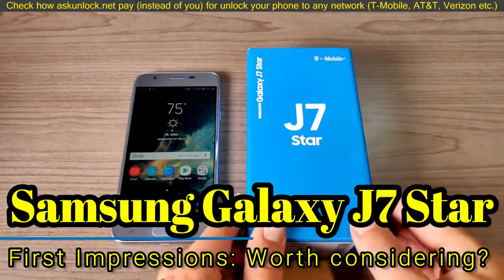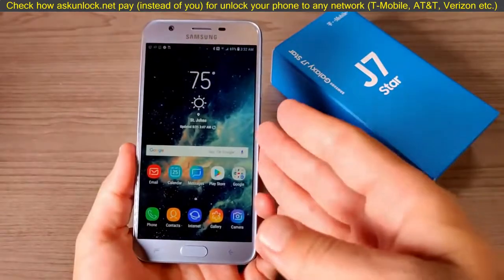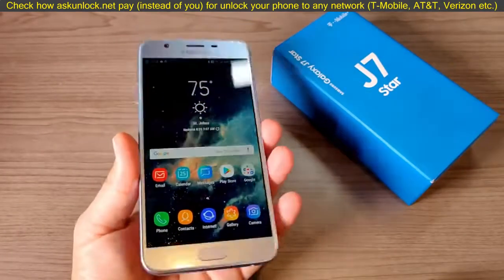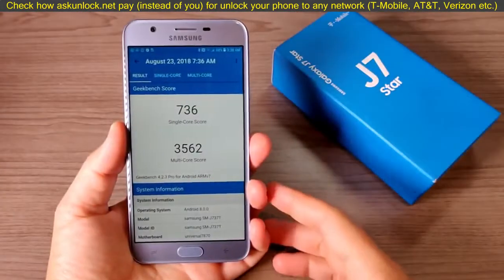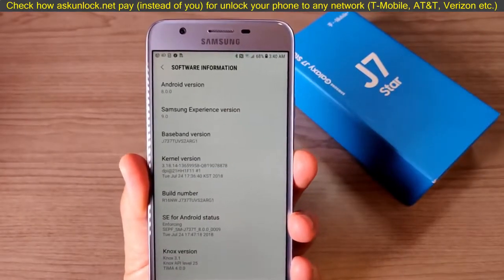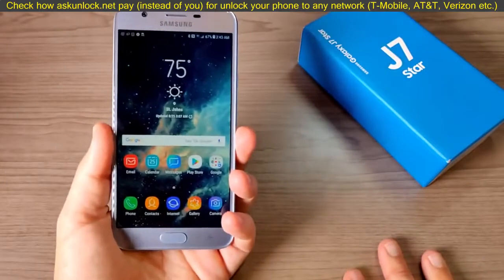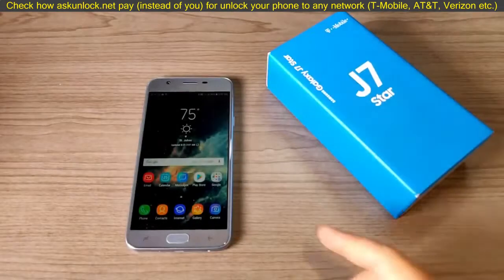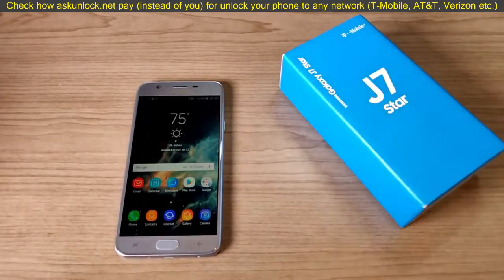Samsung Galaxy J7 Star - First Impressions - A device worth considering?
Support this channel:  PayPal.me/Dhornbeck Samsung Galaxy J7 Star,Samsung J7 Star,J7 Star,Samsung,J7 2018,Tmobile,T-Mobile,Lg Stylo 4,Stylo 4,samsung galaxy j7,samsung galaxy j7 review,galaxy j7 review,J7 Star Review Samsung Galaxy J7 Star - First Impressions - A device worth considering?.